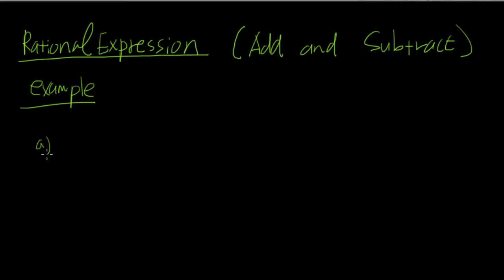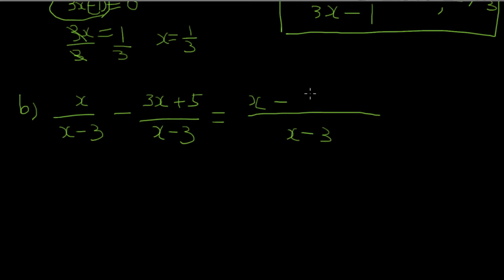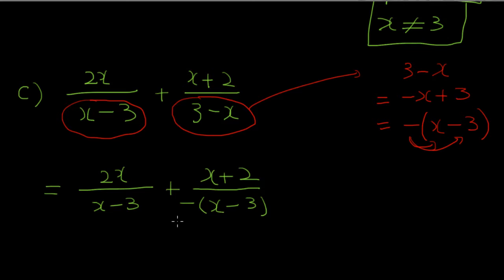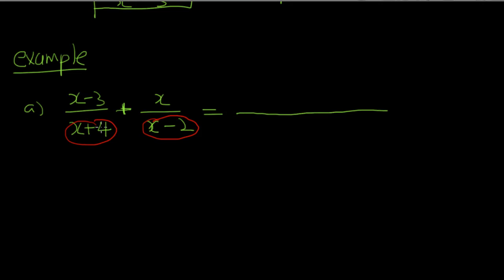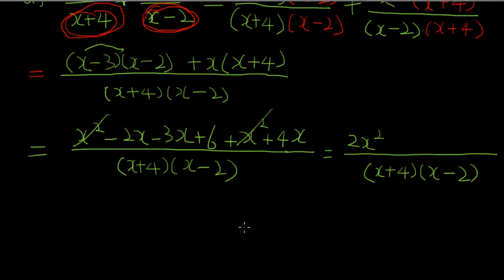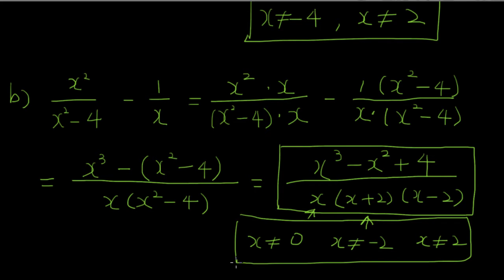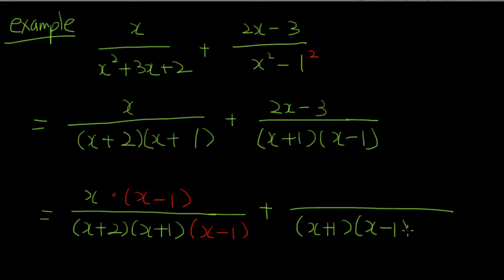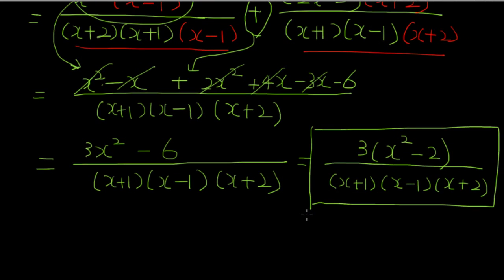R7 Rational Expressions 2